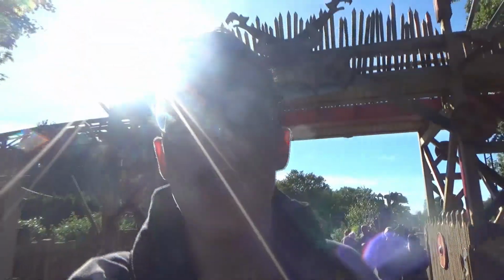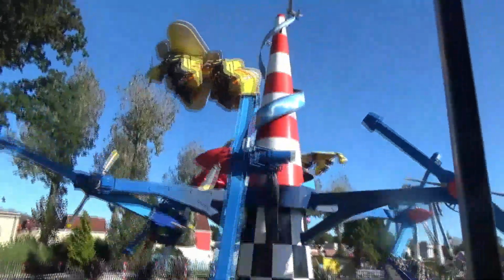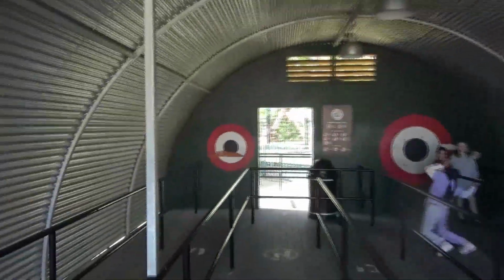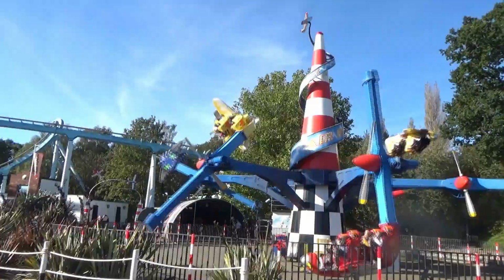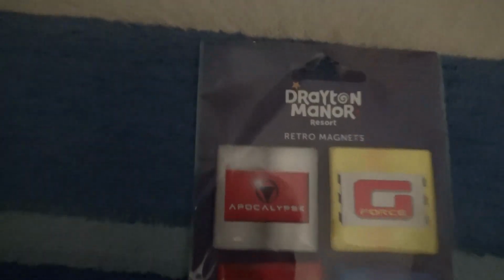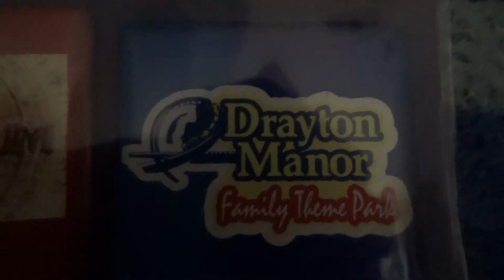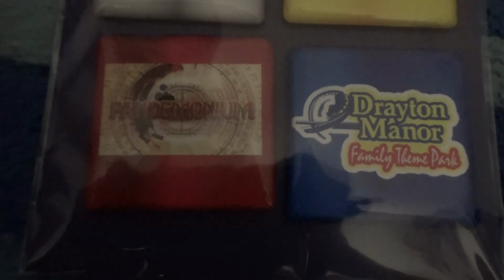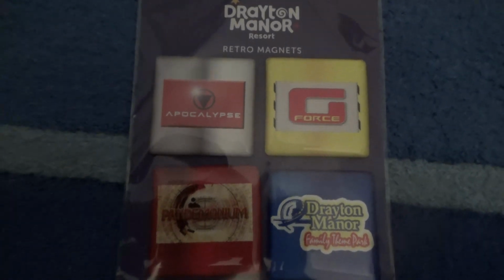Drayton Manor vlog 15th October 2023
In this vlog I go to Drayton Manor to get my final rides on Shockwave before it is turned into a sit down coaster, as well as that I get back on all my favourite other rides at the park.